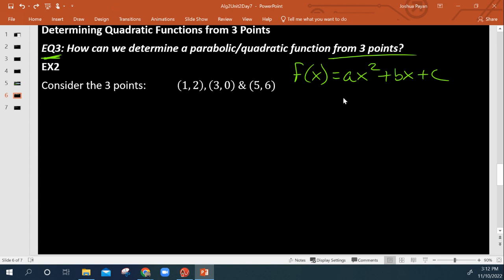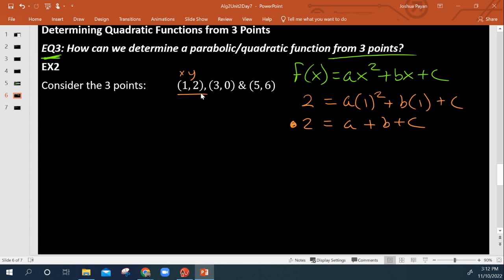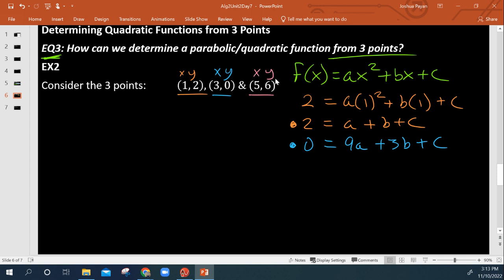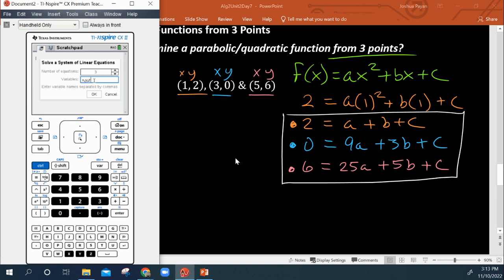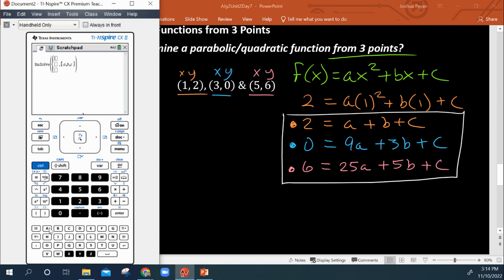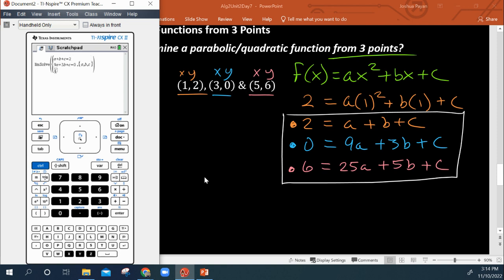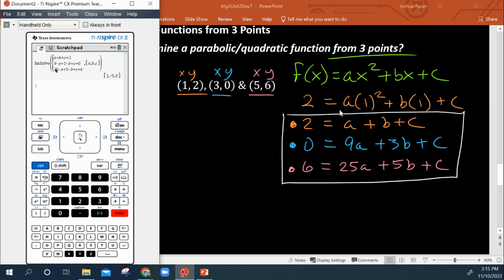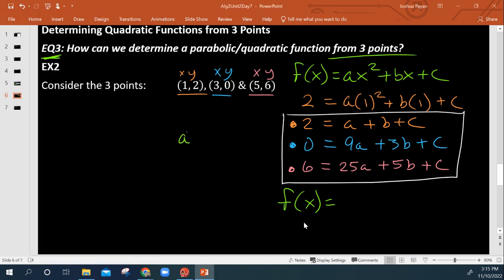Algebra 2: Solving a Linear System w/the TI-Nspire